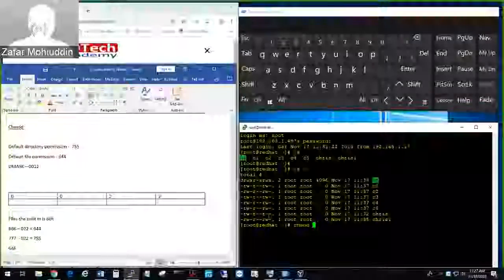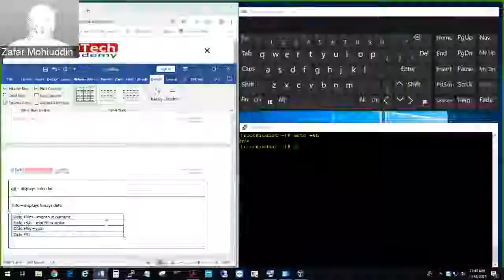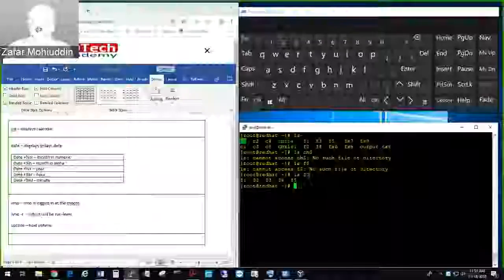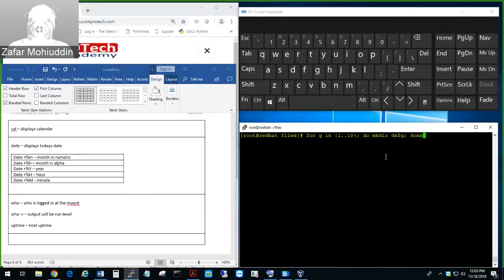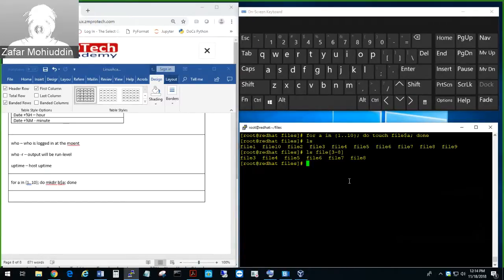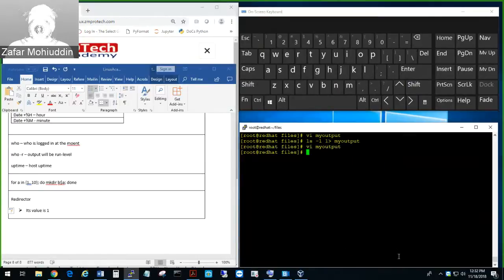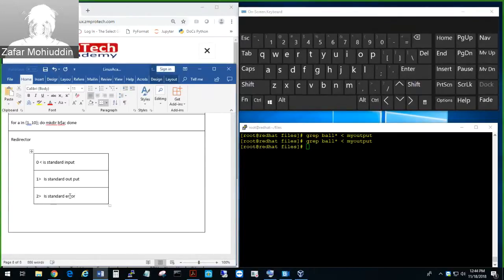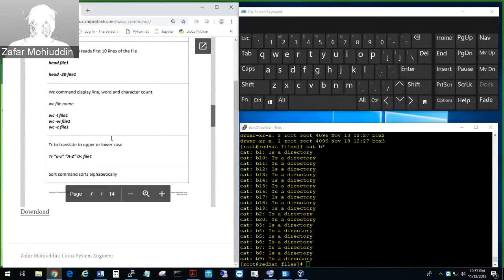ZM PROTech Linux Academy 11-18-2018 0098 by Zafar Mohiuddin